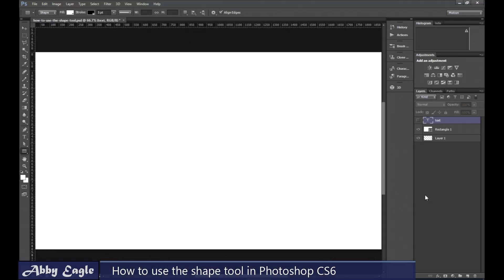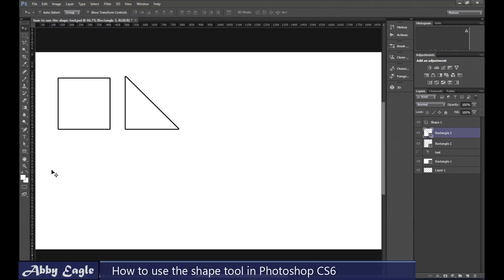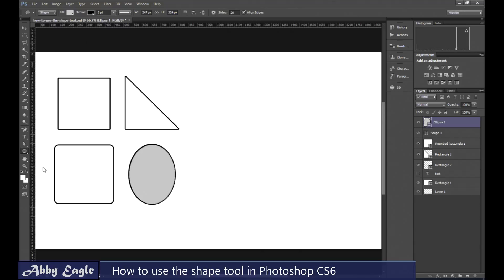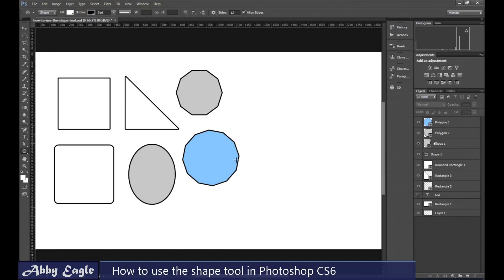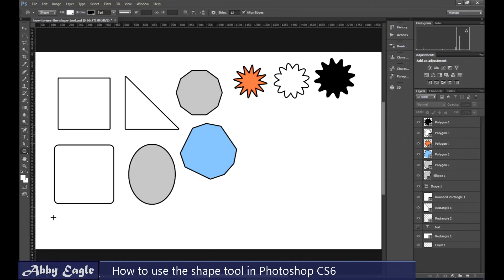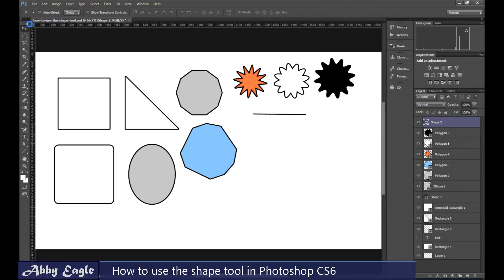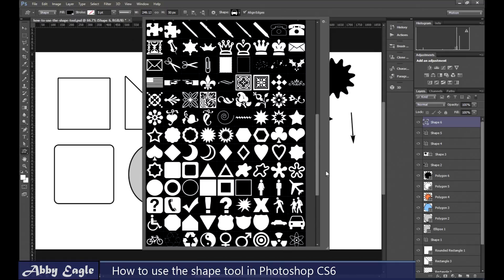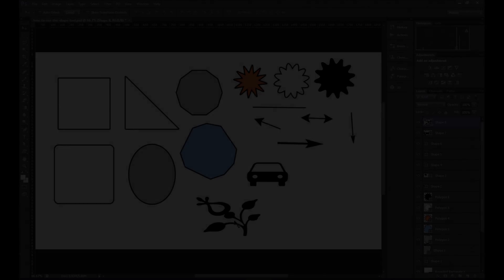How to Make a Triangle & Shape in Photoshop CS6 - using the Shape Tool.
How to make a triangle in Photoshop. How to draw a square with rounded corners.

In this video i show you how to use the shape tool in Adobe Photoshop CS6. Being competent with the shape tool will help form the foundation for mastering your design skills.

Learn how to make a square, a rectangle, a square with rounded corners, an ellipse, a circle, a polygon, stars and custom shapes in Photoshop using the shape tool.

BTW I am a NLP Coach and am in the process of moving into the field of film making. One of my projects is to popularise the NLP Meta Model. This is a linguistic model that gives you a set of tools (questions) to challenge everything for the truth and gather high quality information. You can find the NLP videos on my other youtube channel.

NLP Coaching Gold Coast Australia
NLP Coaching, Hypnotherapy and Meditation
Gold Coast, Australia